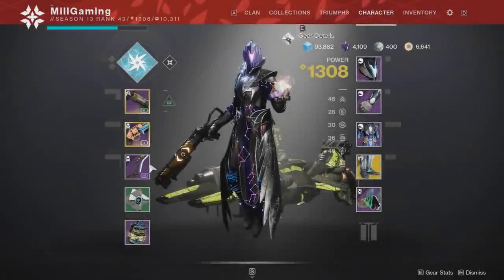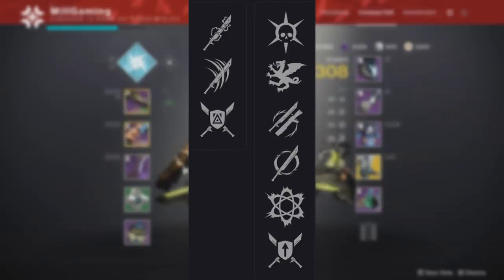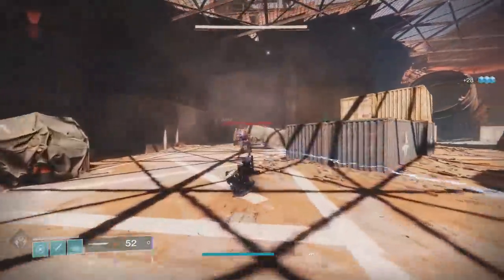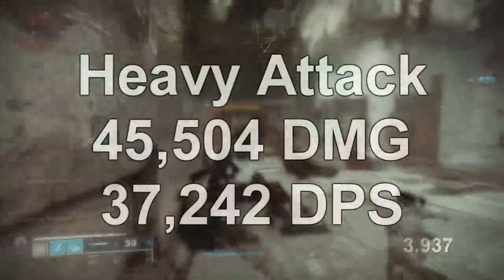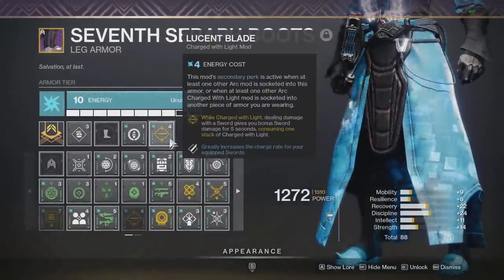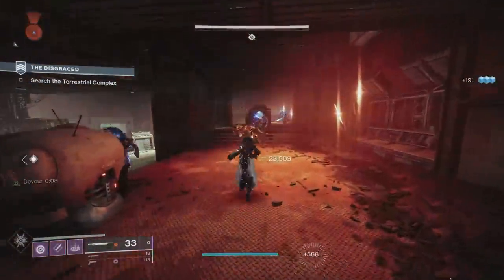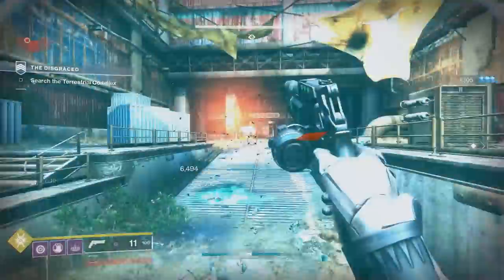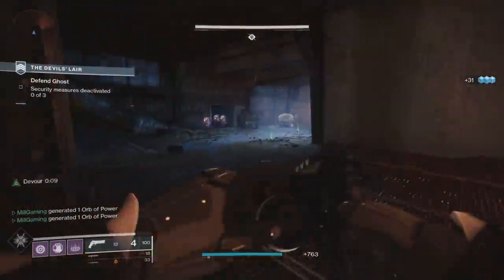Chain Reaction on a SWORD... (Destiny 2)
(link automatically applies my code)

Purchase Beyond Light among other games on my Nexus store!

I stream on Twitch usually a few times a week!